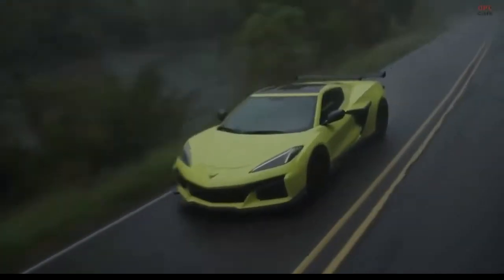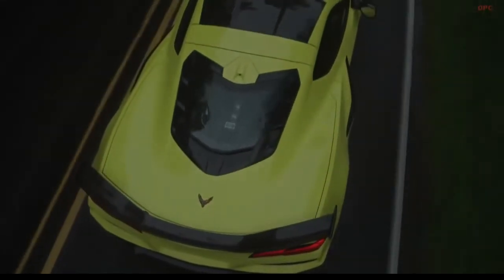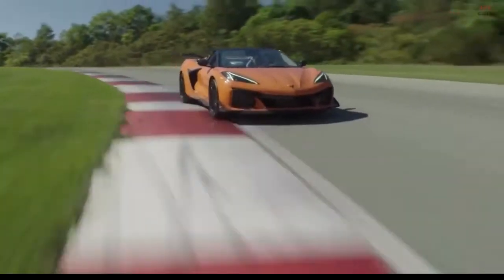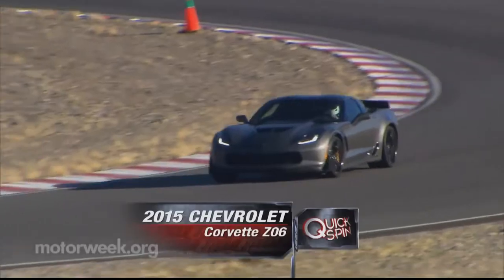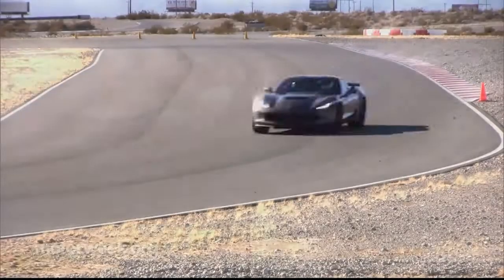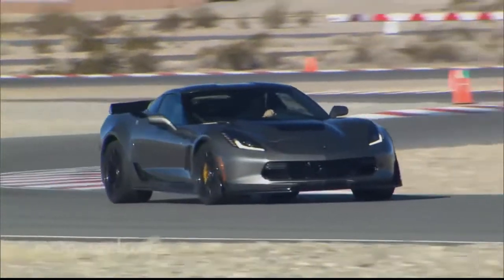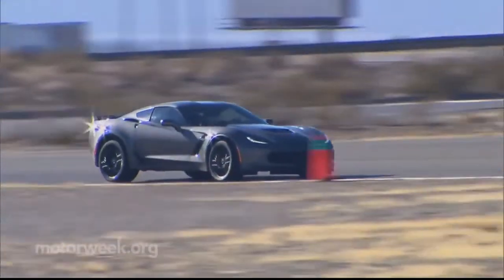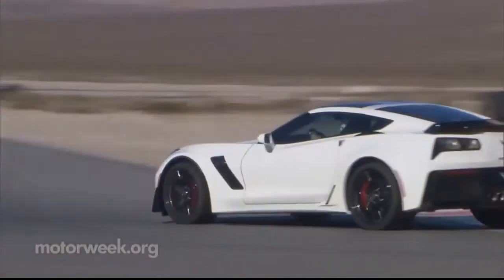2023 Сhevrole Corvette Z06 Elevates the Supercar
Has everything to do with the 2023 Corvette Z06—a winged wide-body supercar aimed squarely at the enthusiast’s heart.